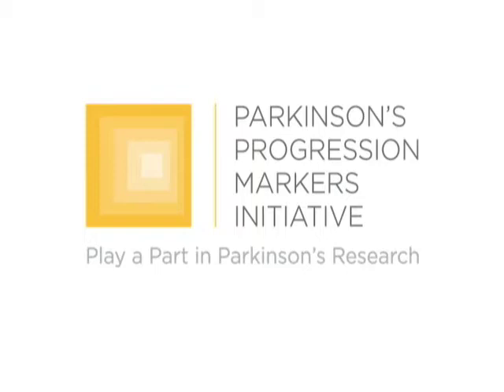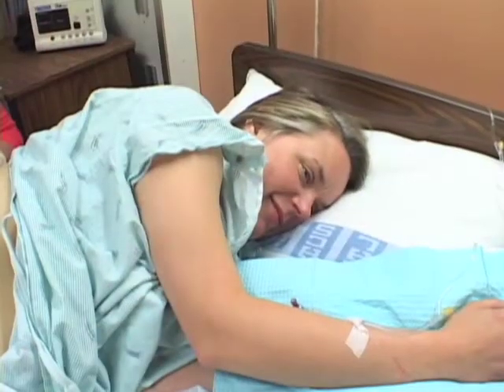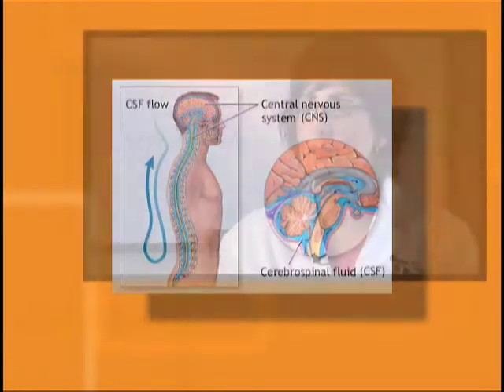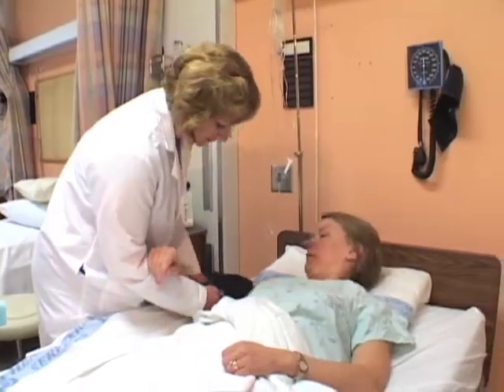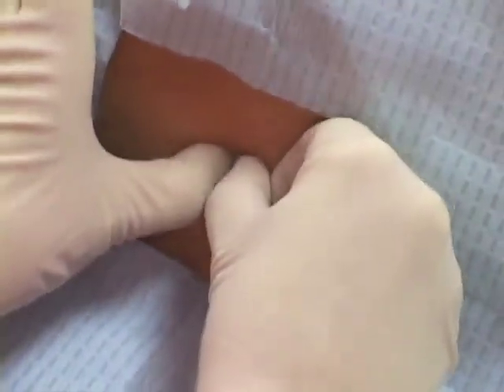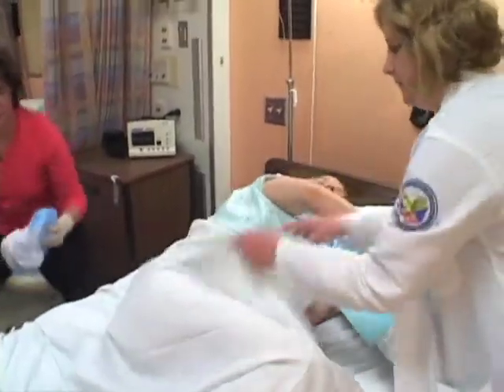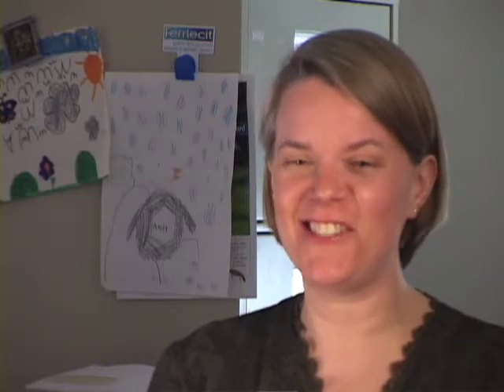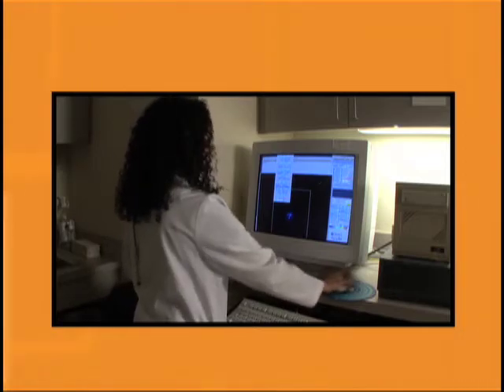An Introduction to PPMI and the LP Procedure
The Parkinson's Progression Markers Initiative is the first PD study of its kind. Its goal is to identify biomarkers of Parkinson's disease. By donating spinal fluid over the course of the study through a procedure called a lumbar puncture, volunteers will help to create an unprecedented scientific resource that could significantly speed development of better treatment options for Parkinson's.

 This video provides a preview of the routine but vital lumbar puncture procedure so that volunteers know what to expect.